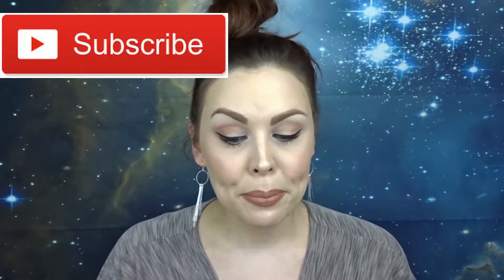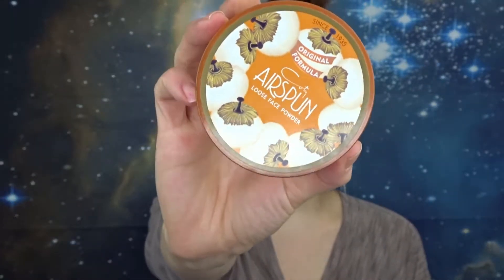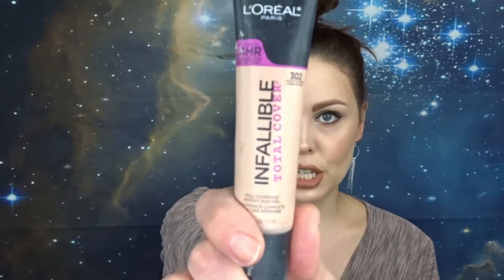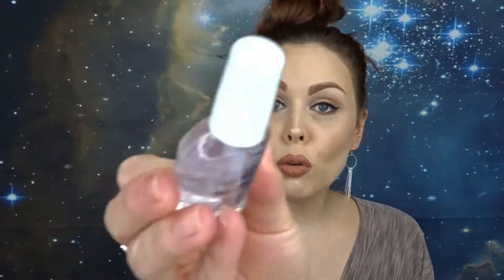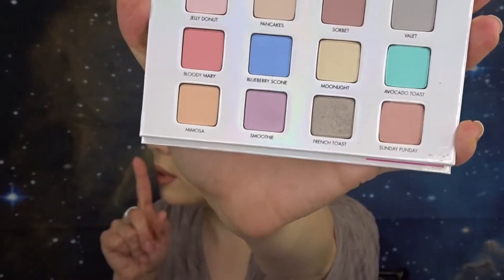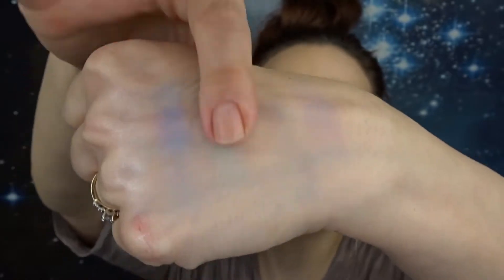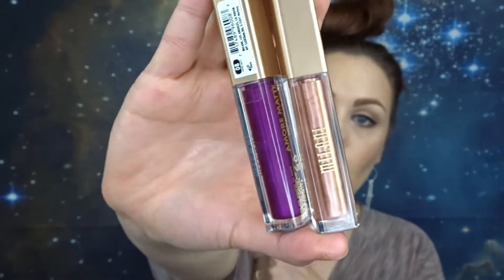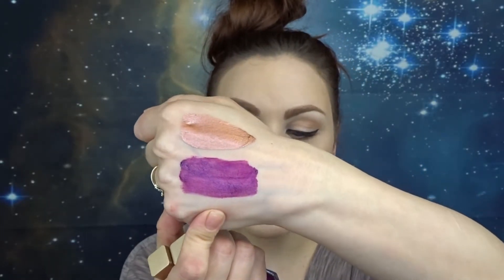MAKEUP TO AVOID!! Makeup products I don't like.